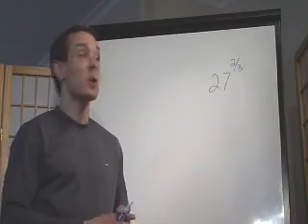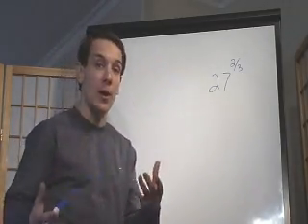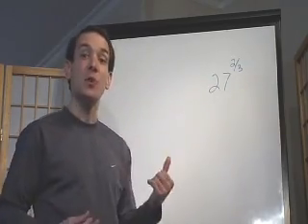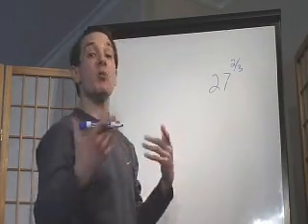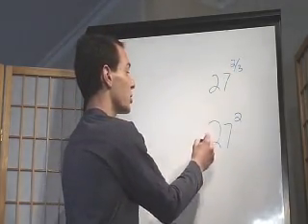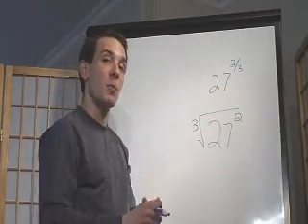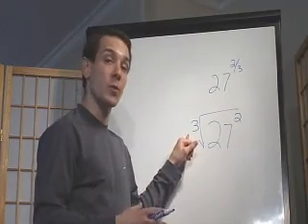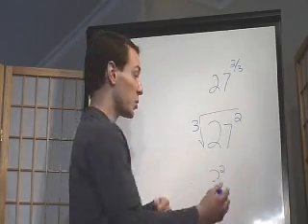Fractional Powers in 60 Seconds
Understand how powers that are fractions work in this quick and easy video.